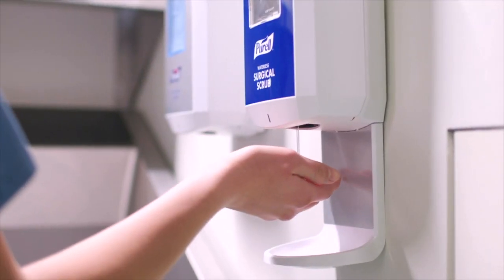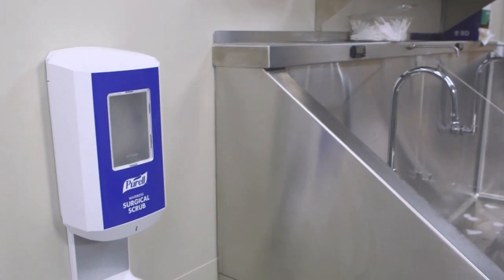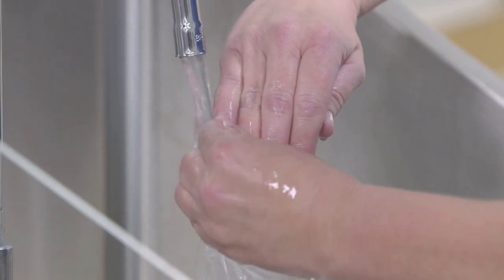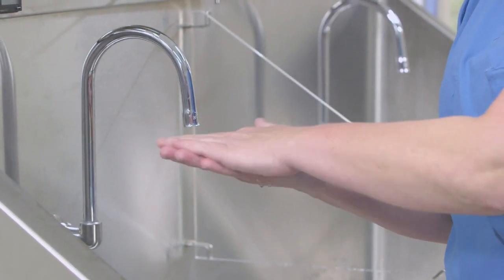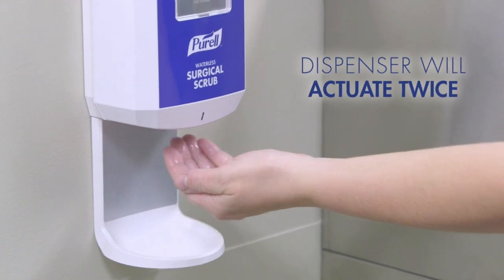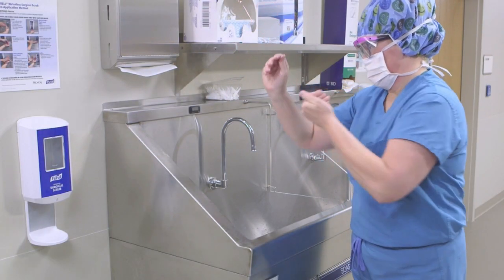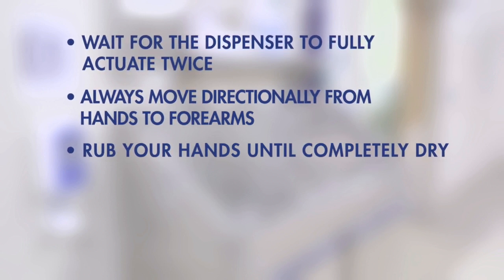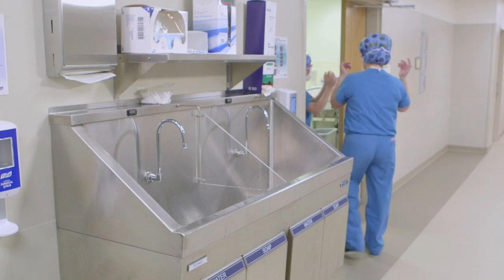PURELL® Waterless Surgical Scrub – Product Training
Help protect patients from surgical site infections by following these step-by-step instructions for correct use of PURELL® Waterless Surgical Scrub.